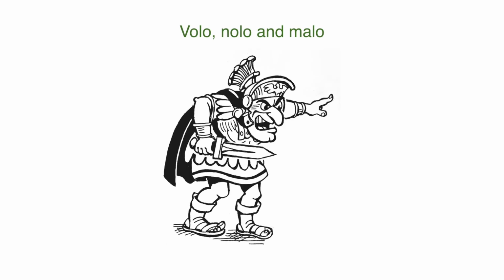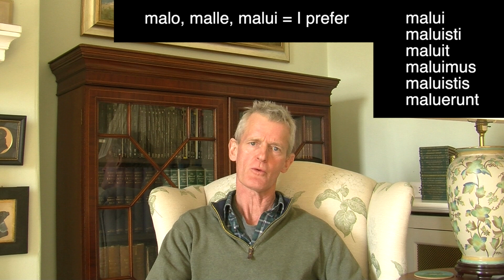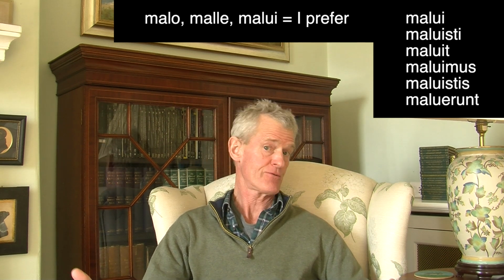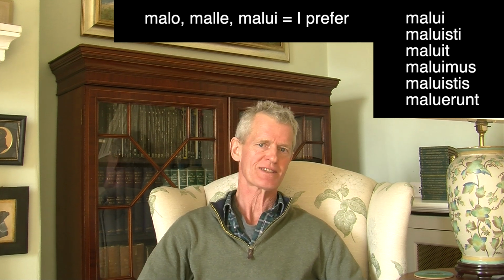Latin 3 Lesson 9: Volo, Nolo and Malo | So You Really Want to Learn Latin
Book 3, Chapter 3: In this video I talk you through the irregular verbs volo, nolo and malo, and show you how to do prohibitions, using noli or nolite + the infinitive.